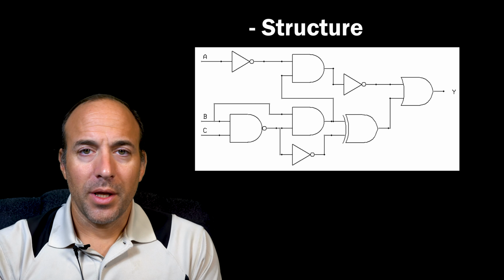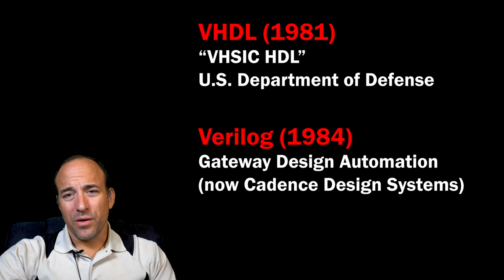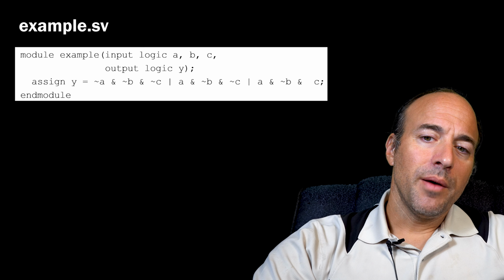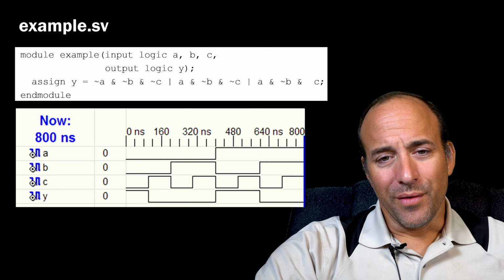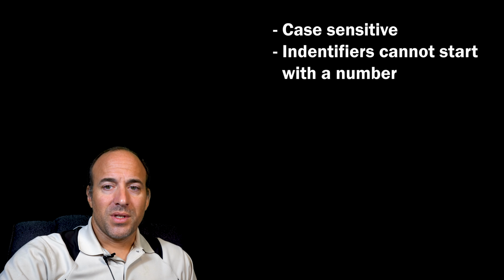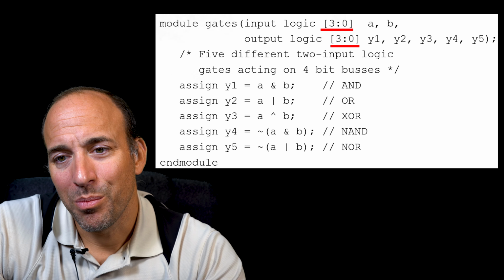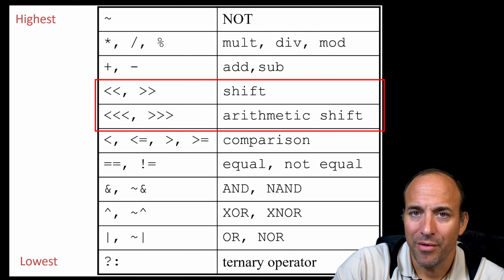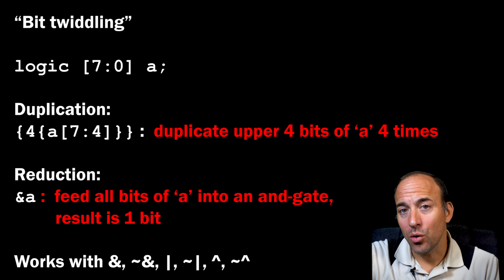CSCE 611 Fall 2020 Lecture 5: SystemVerilog Hardware Description Language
In this lecture I introduce hardware description language and SystemVerilog in particular.